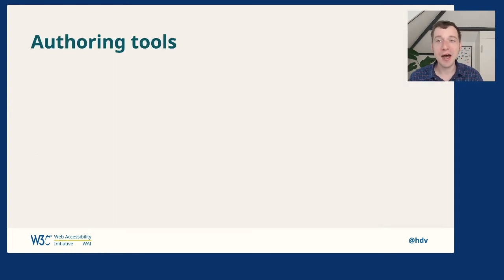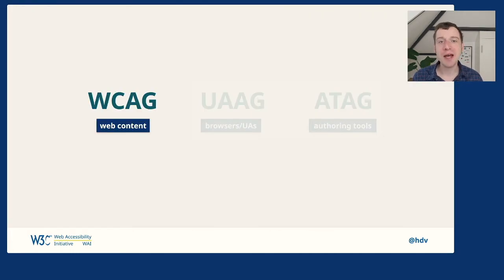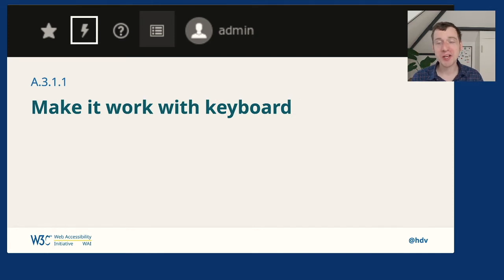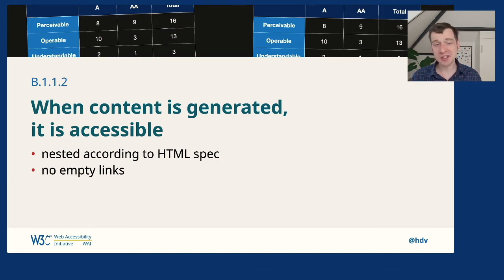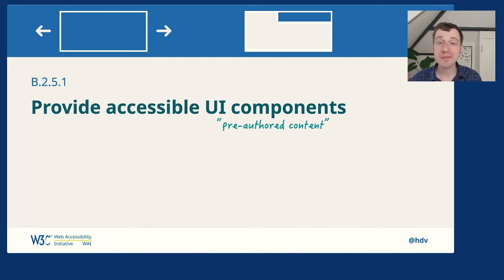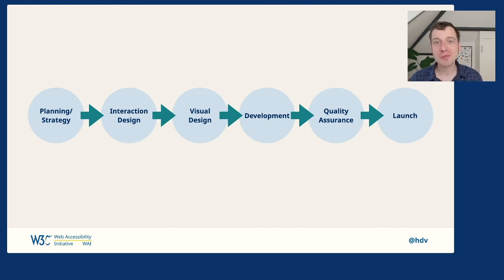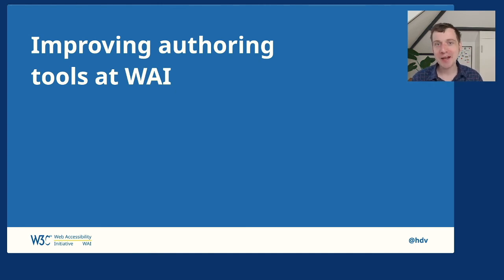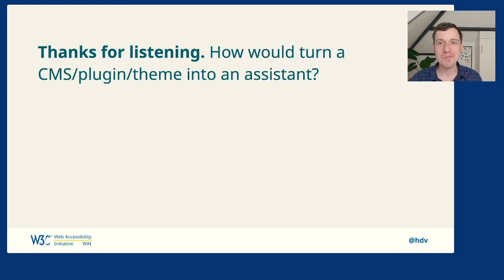Your CMS is an accessibility assistant, Hidde de Vries